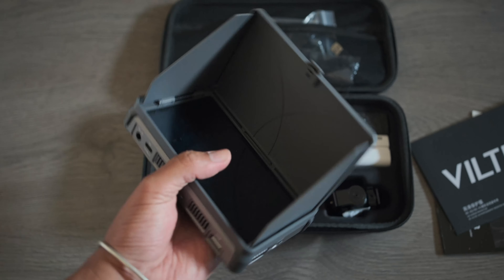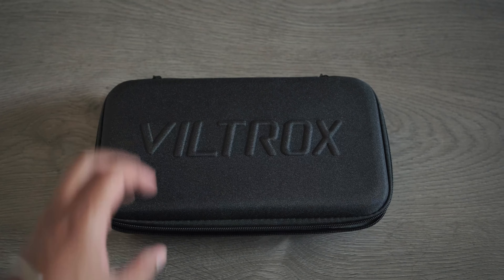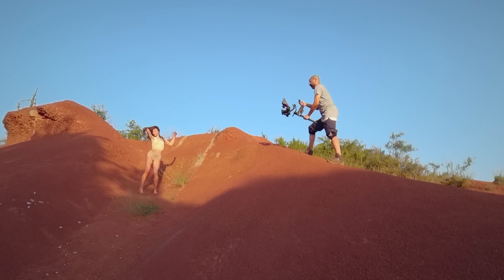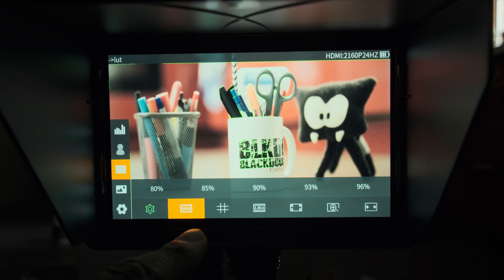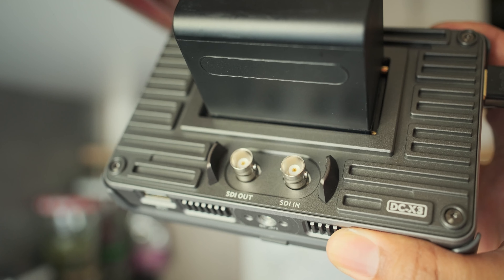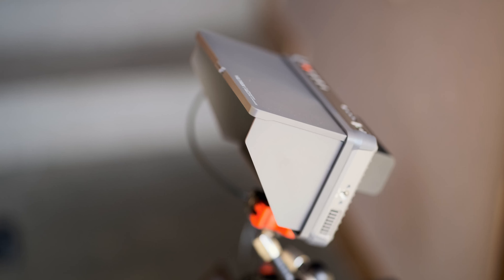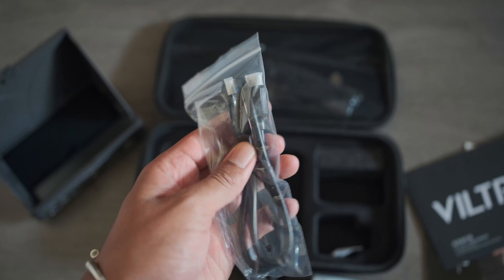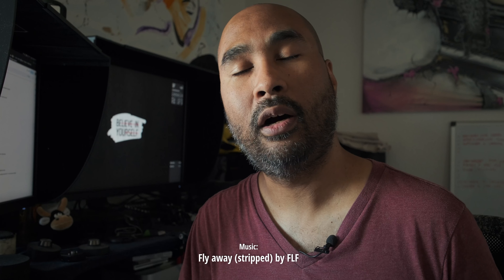The DC X3 by VILTROX - First impressions (and quick update)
Additional music:
Fly away (stripped) by FLF